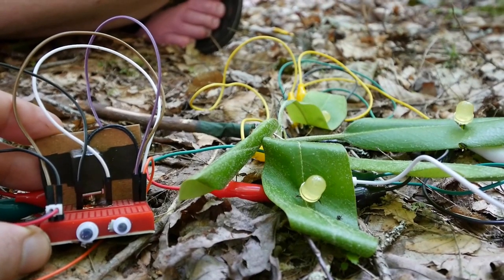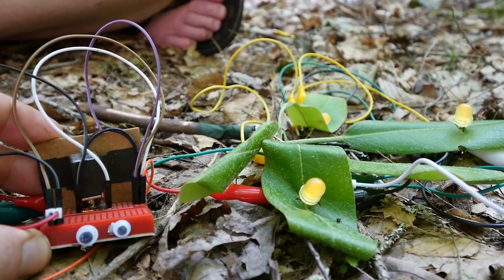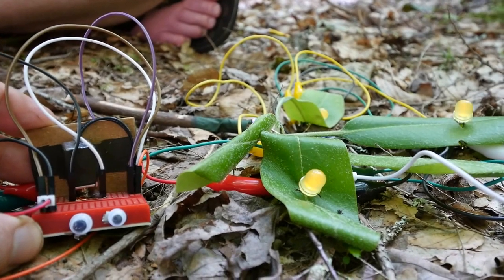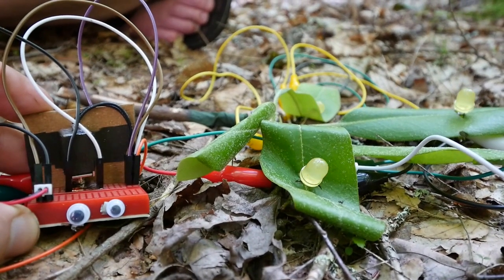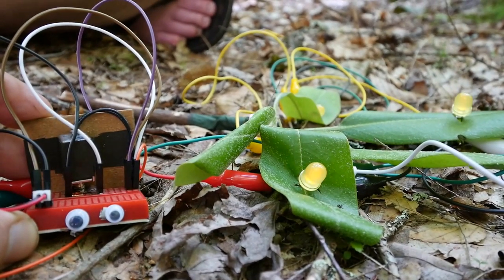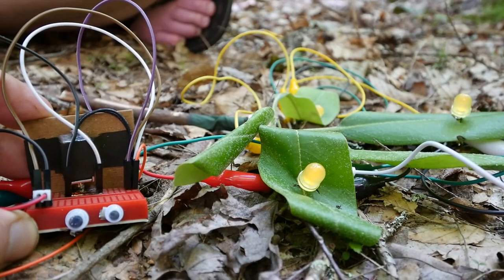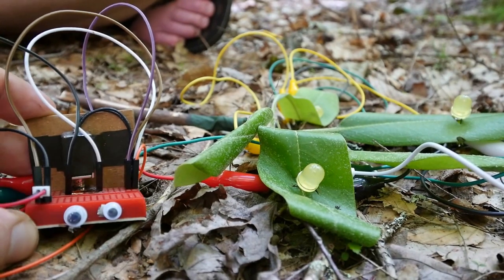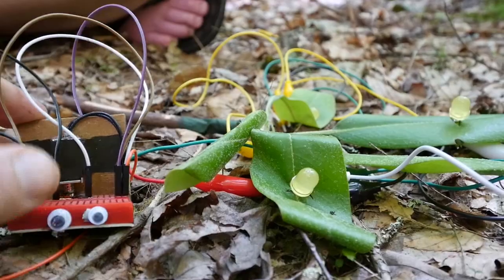Most Useless Machine - Party Boat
Wearables in the Wild Hiking hack